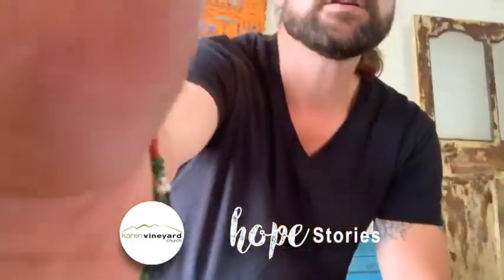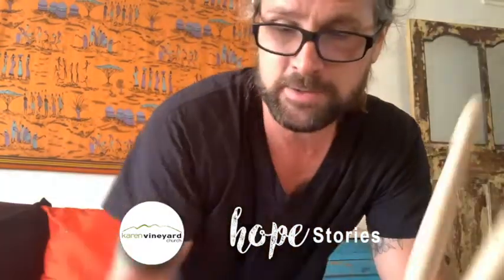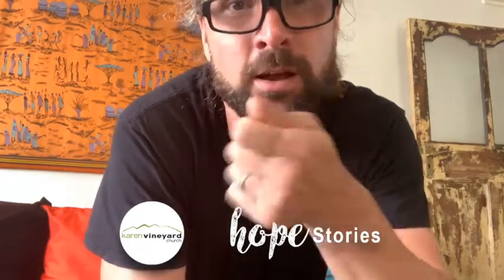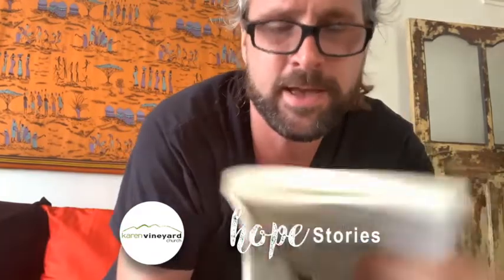KVC HOPE STORIES // BRAD MATLACK // MAY 4TH 2020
Brad shares his thoughts on going back to the the rudiments (basics) of life, the Christian walk, Worship, the Church and Scripture this season.